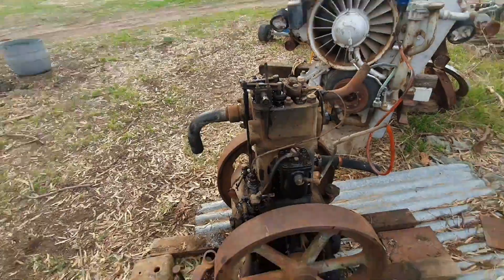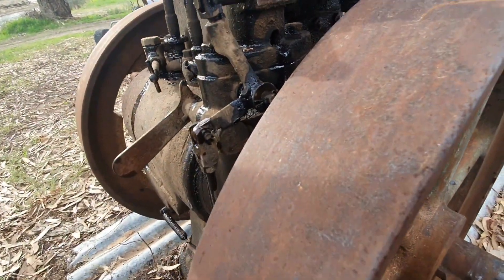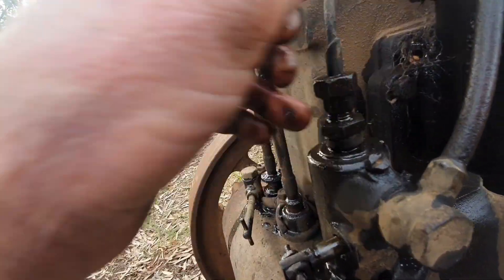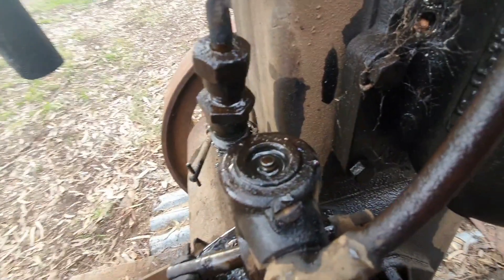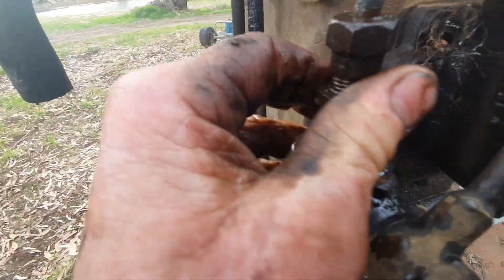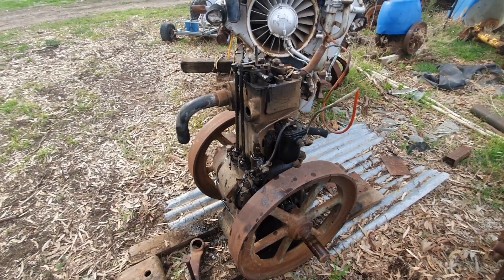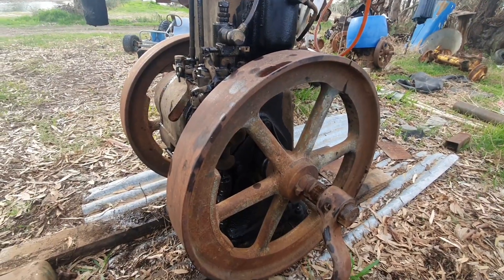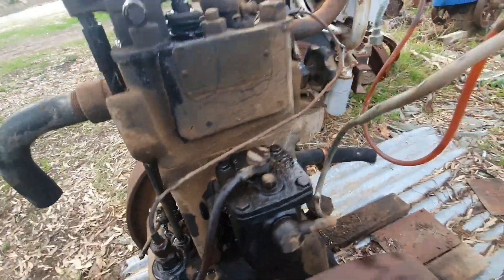Old 3 hp Lister CS. first start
I got two of these off a local farmer several years ago now.
John O'Brien was his name, he was a good old bloke but now he's dead unfortunately.
sorry but i swear a bit in this one.